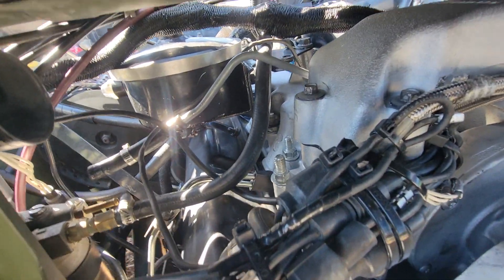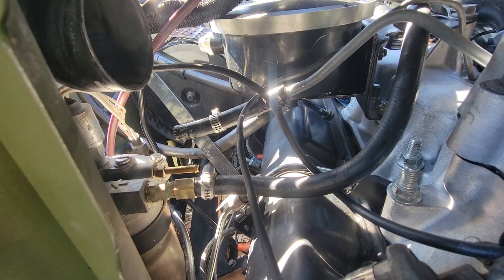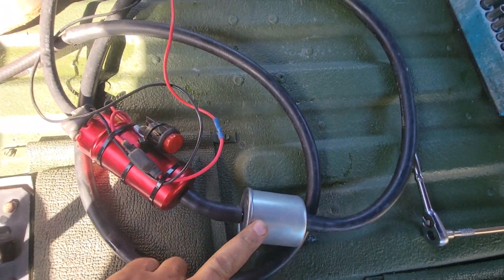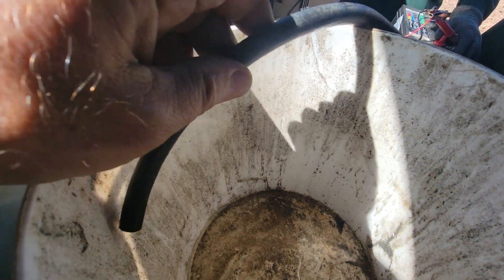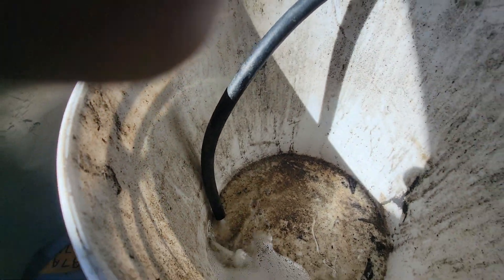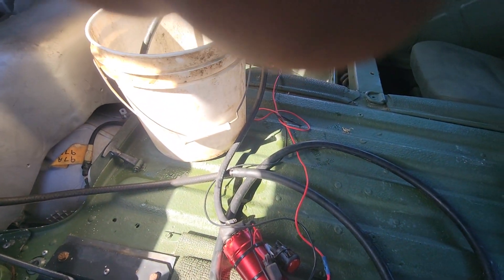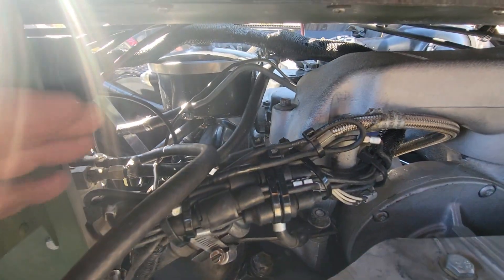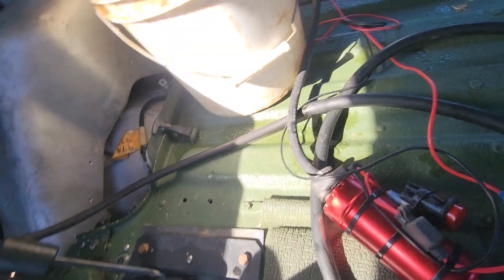Humvee HMMWV Hummer H1, How to bleed your fuel system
How to bleed your humvee fuel system with an electric fuel pump.